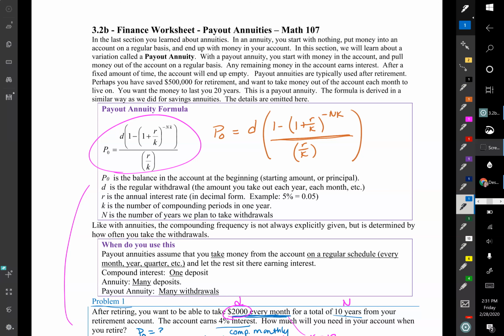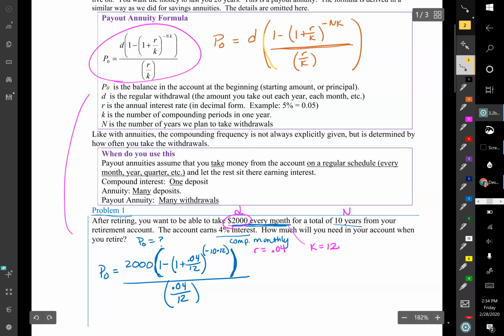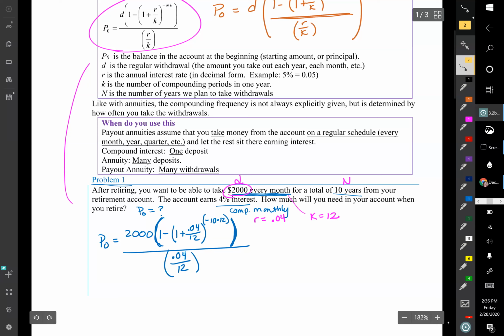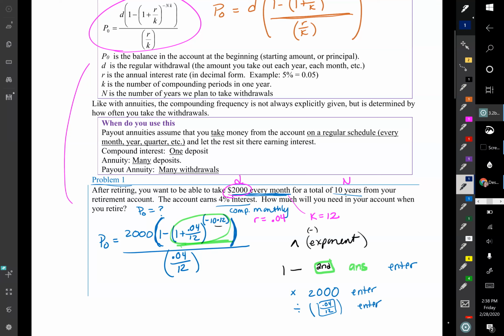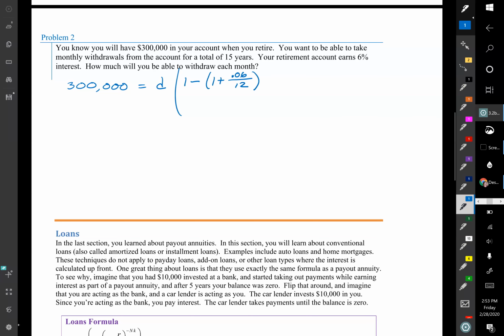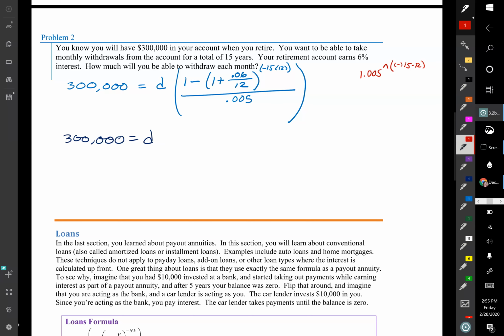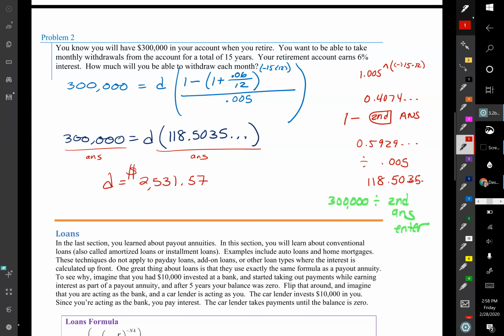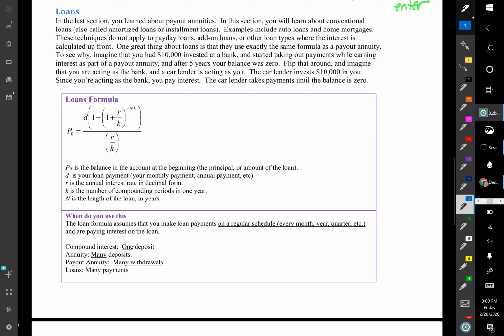3 2b video part 1